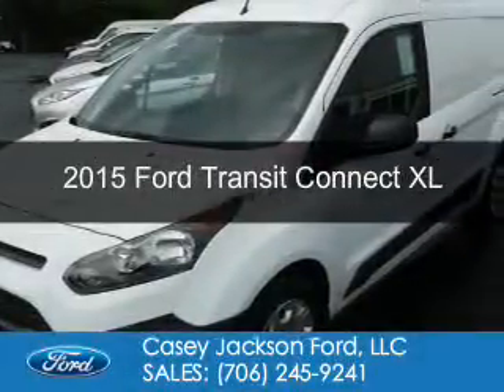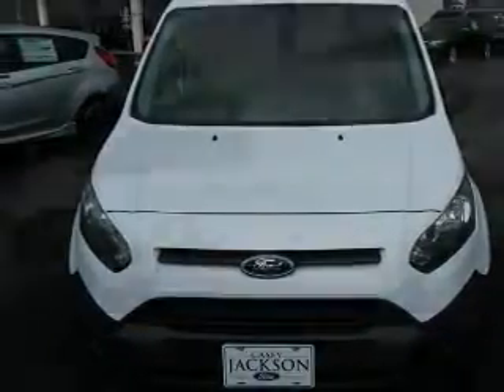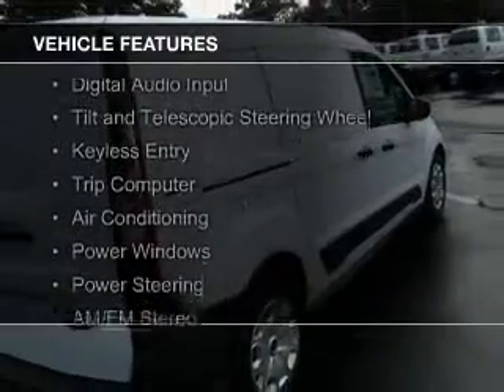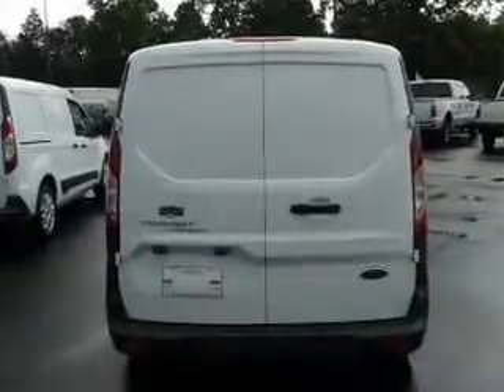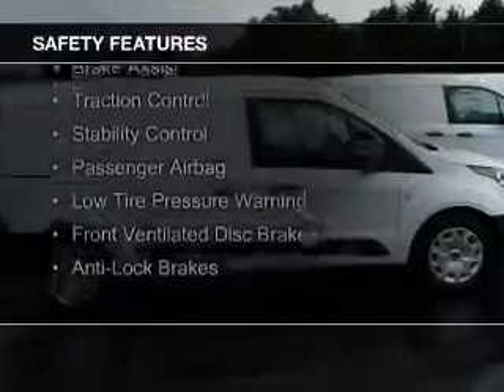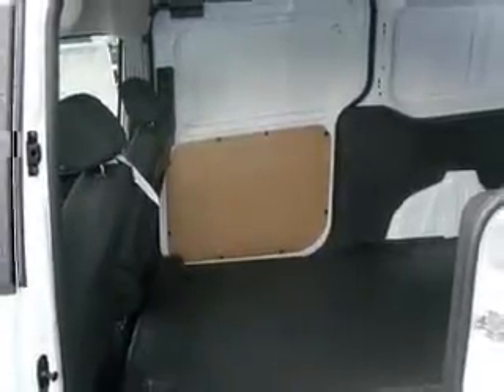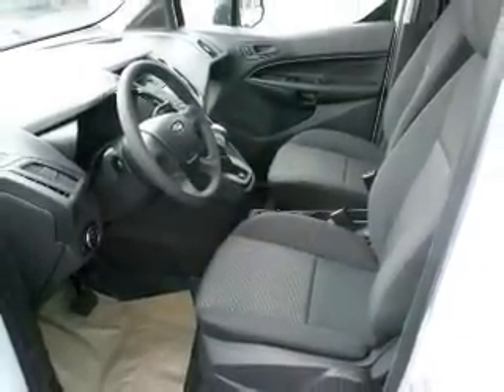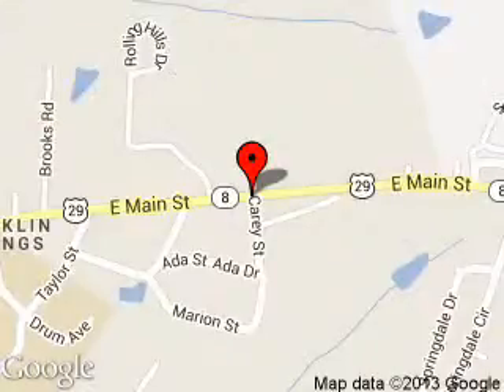2015 Ford Transit Connect - ROYSTON GA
Phone:
Year: 2015
Make: Ford
Model: Transit Connect
Trim: XL
Engine: 2.5 liter inline 4 cylinder 16 valve
Transmission: 6-Speed Automatic
Color: Frozen White
Mileage: 5
Address:
1435 E MAIN ST